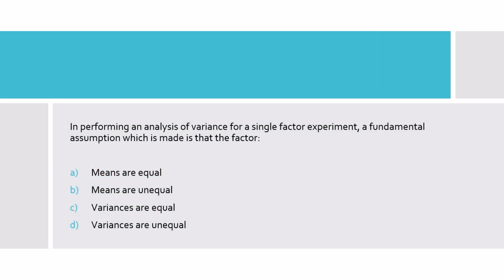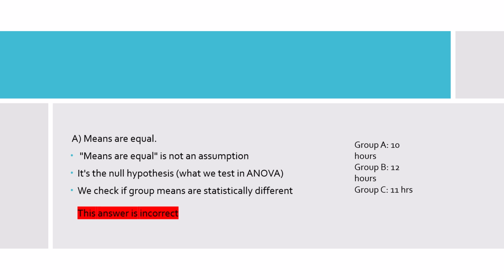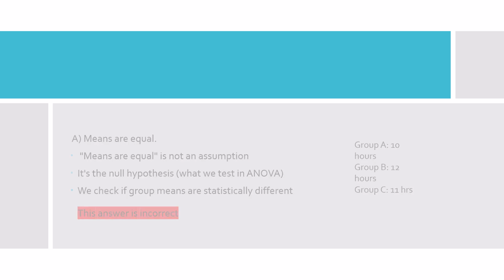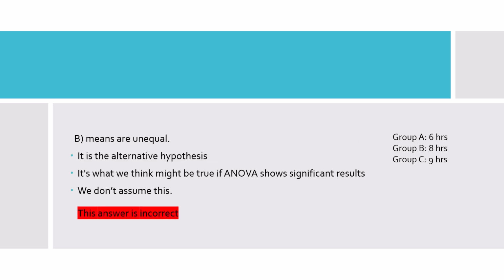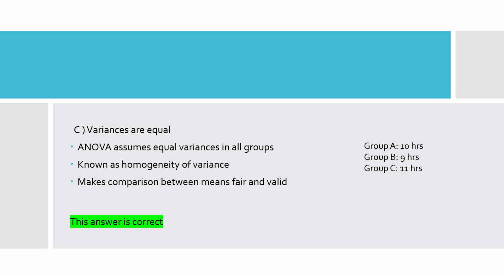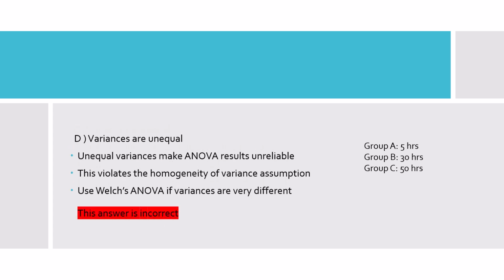Major Project PT2 Question 5